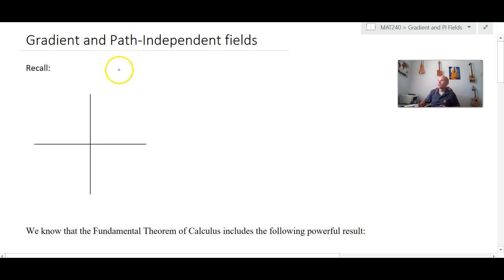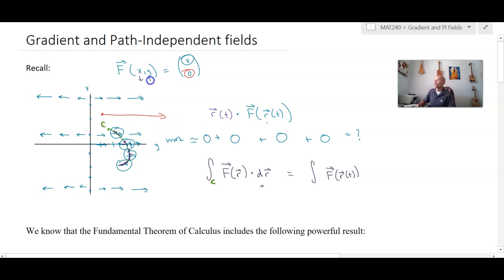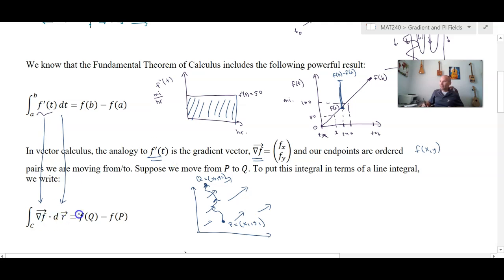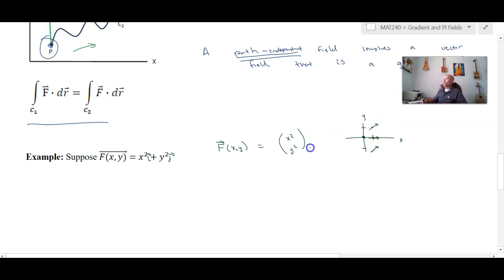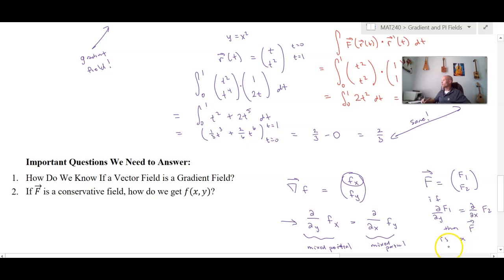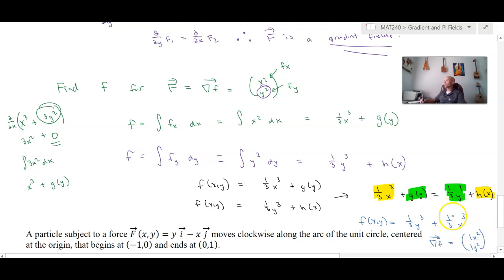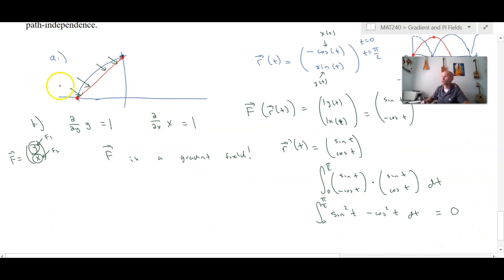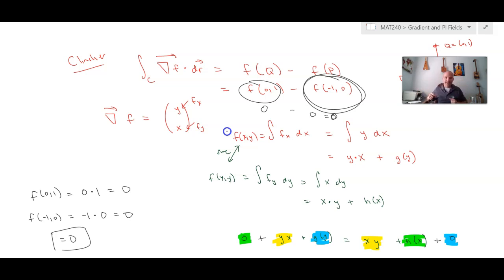Gradient and Path-Independent Fields